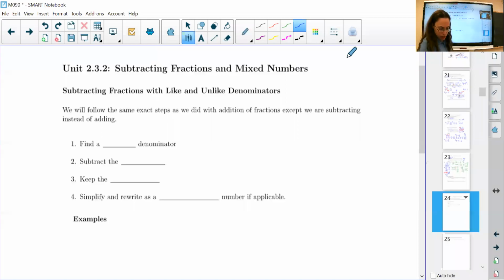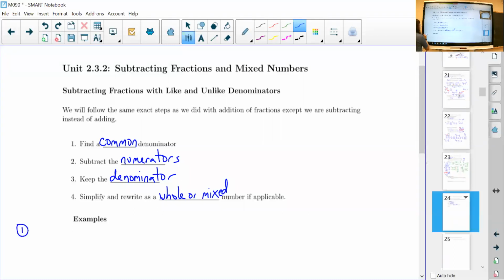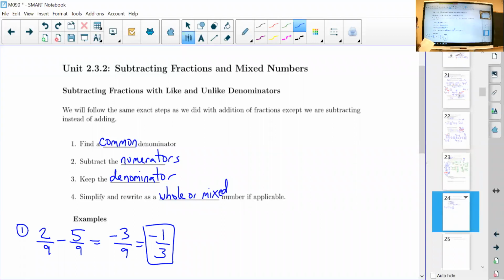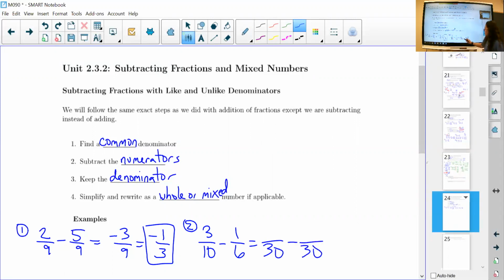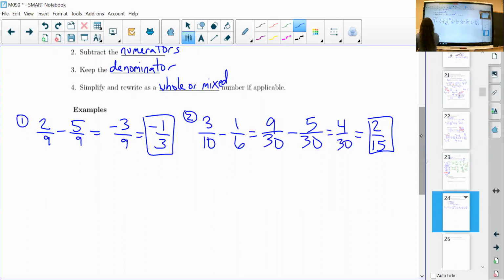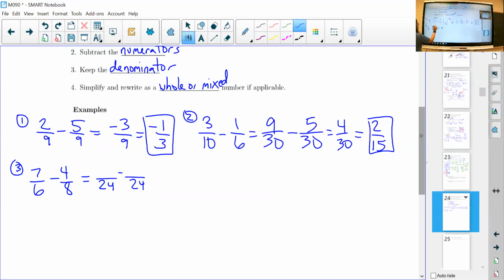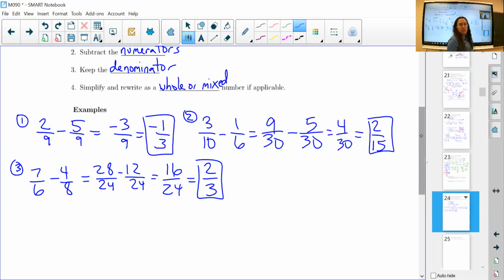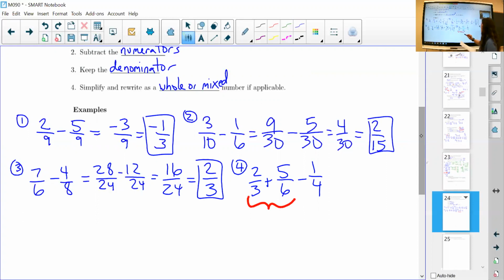Unit 2.3.2 Subtracting Fractions and Mixed Numbers p 24 Subtracting Fractions and Mixed Numbers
We learn how to subtract fractions and mixed numbers with like and unlike denominators.